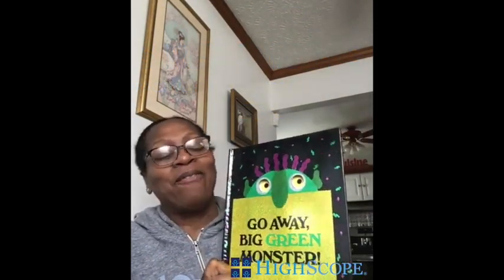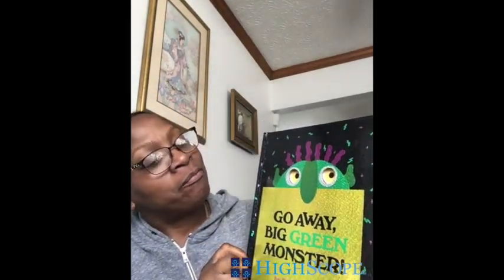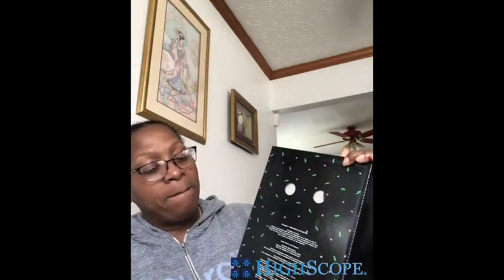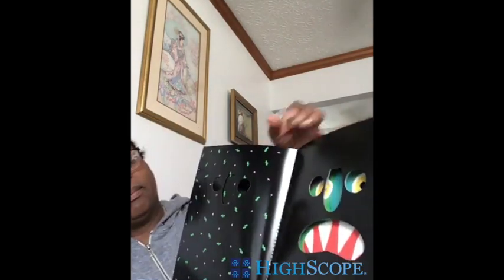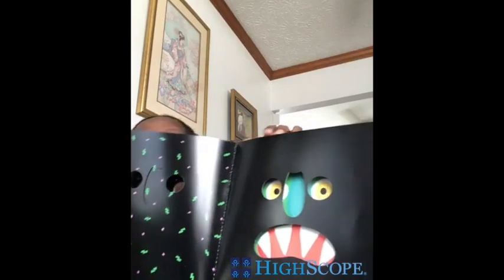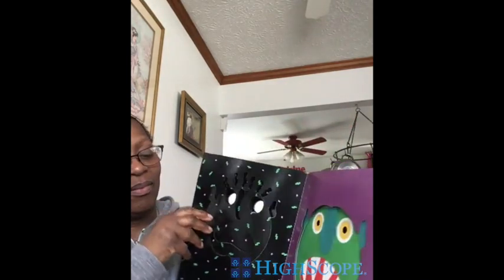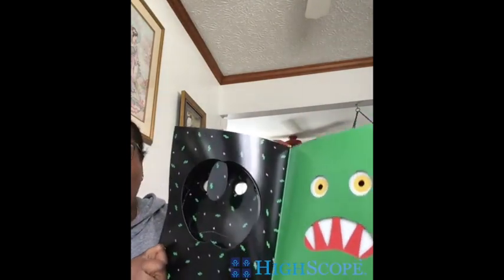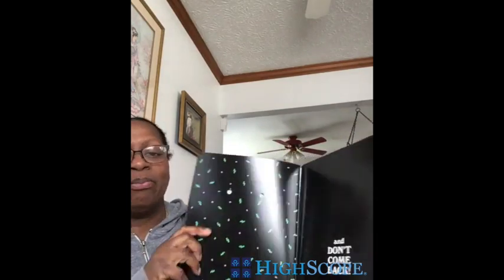Go Away Big Green Monster! by Ed Emberley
Reading aloud with young children is most effective when children have opportunities to actively participate in discussions about the book before, during, and after reading the book. Notice how Sharon models interactive read-aloud strategies to help children build critical thinking skills. The types of questions and comments you make while reading aloud can build children’s comprehension, helping them to understand the details, structure, and plot of the story. As children ask and answer questions, make predictions, and connect the text to their own experiences, they engage in analytical thinking, which supports their overall literacy development.